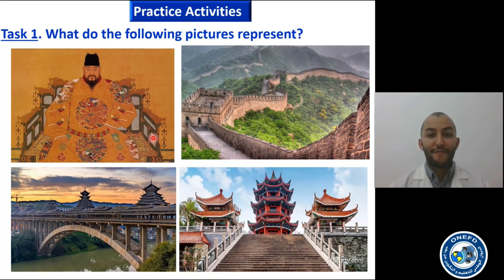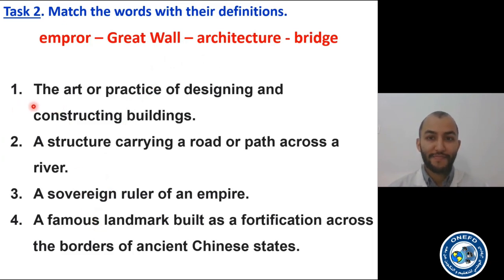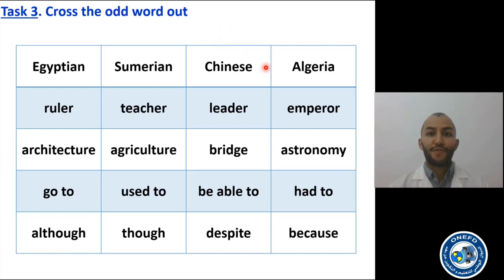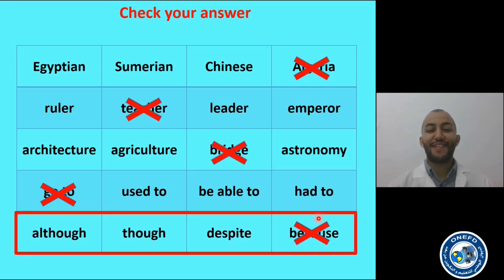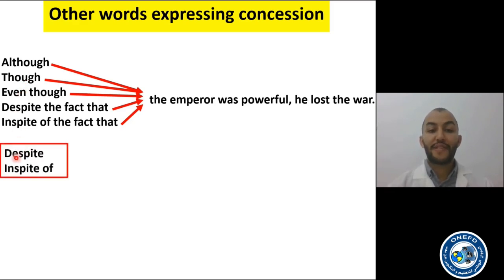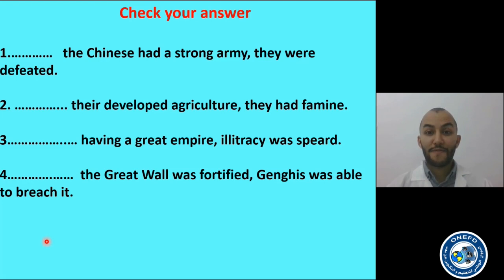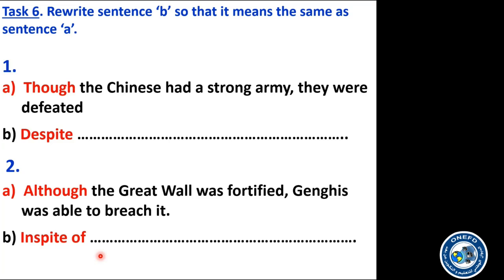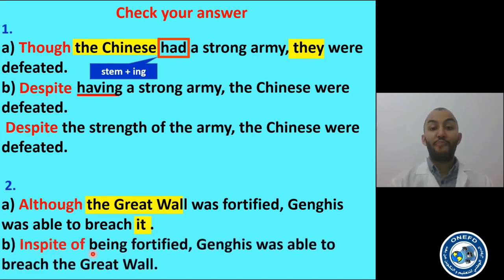Lesson 02 اللغة الإنجليزية الحصة رقم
دروس وفق البرنامج الرسمي لوزارة التربية الوطنية